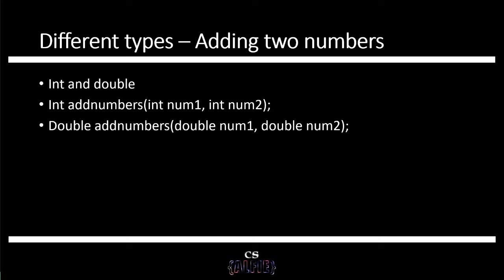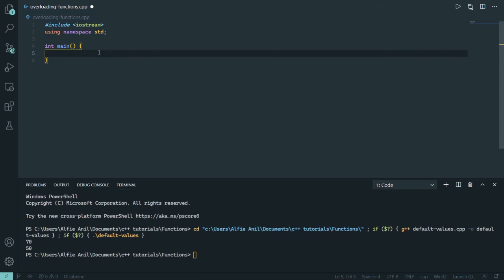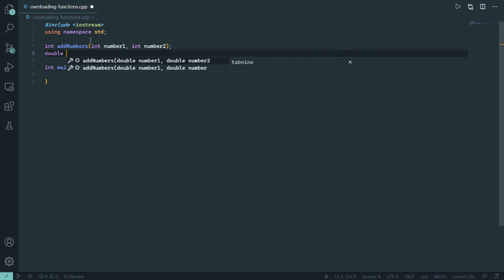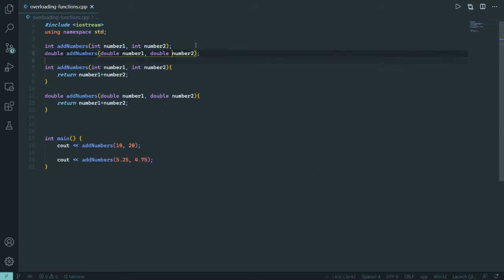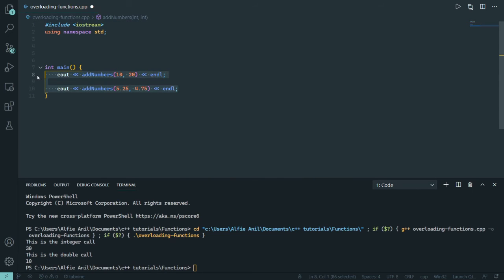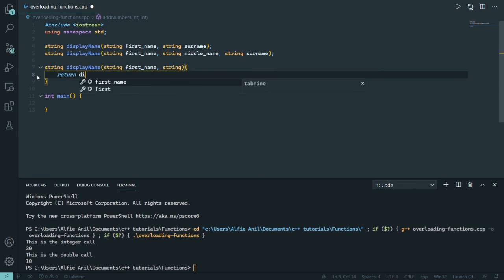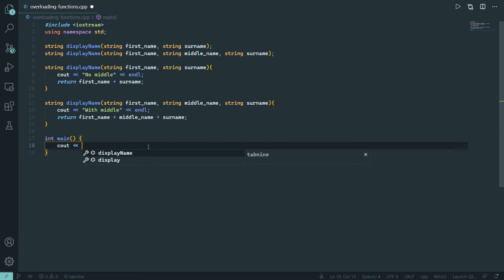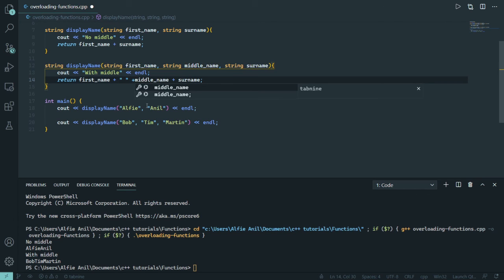C++ Programming Course | Video 6.06 | Overloading Functions